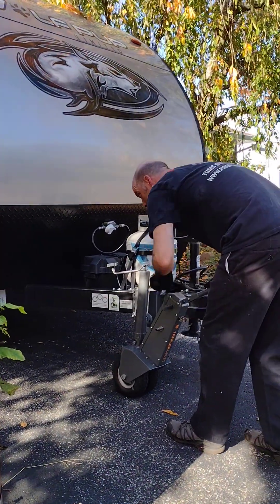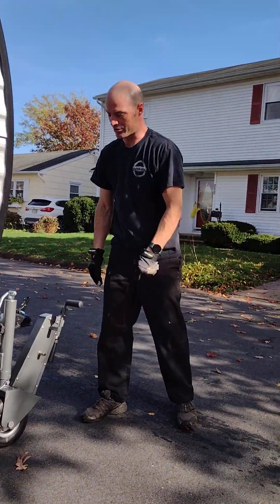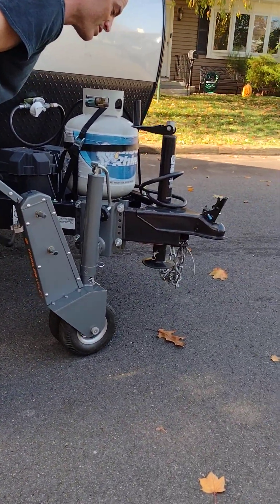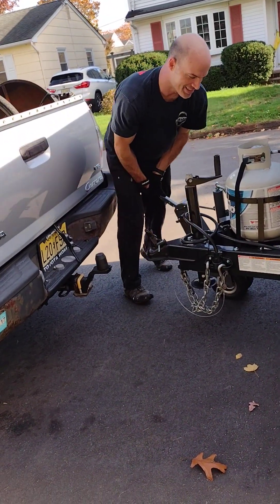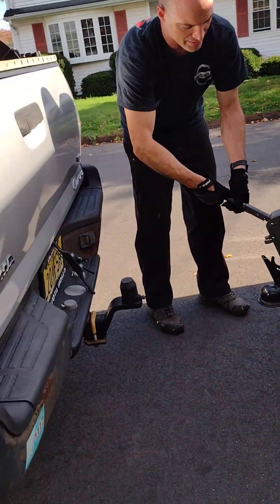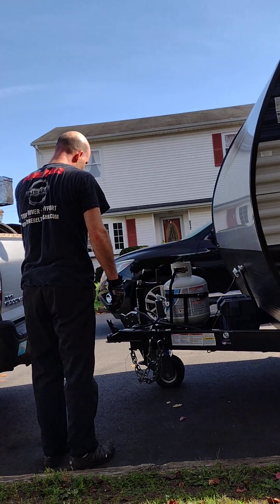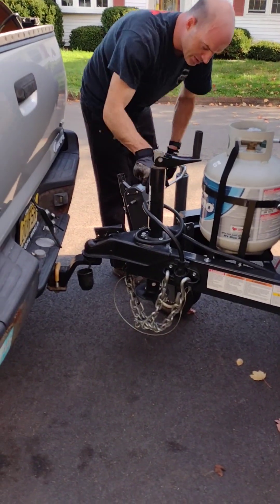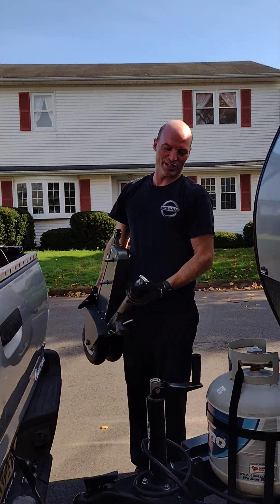[Part 2] Maneuvering Travel Trailer down small driveway with Trailer Valet 5X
How I hook up my 2021 Wolf Pup 14CC to the truck with the Trailer Valet 5X.  Part 2